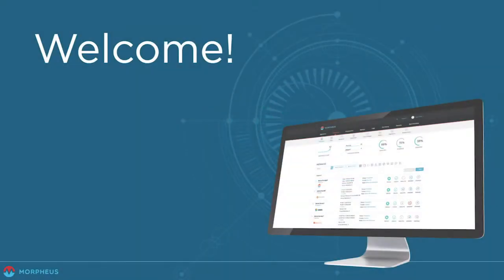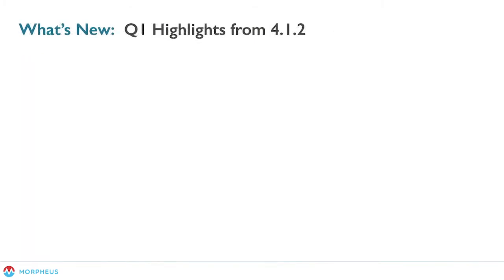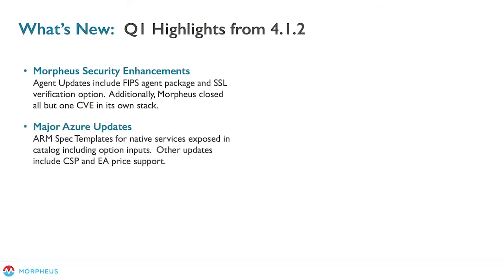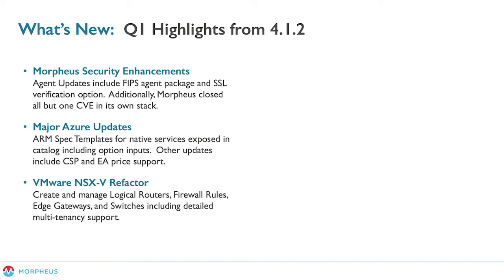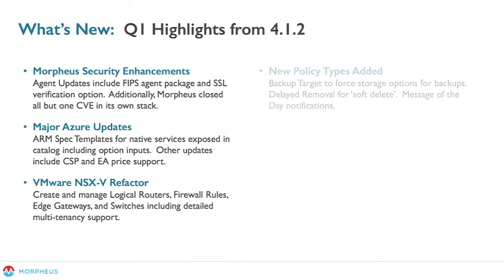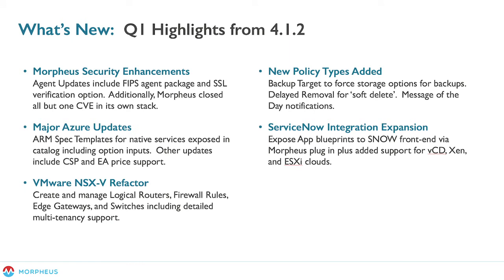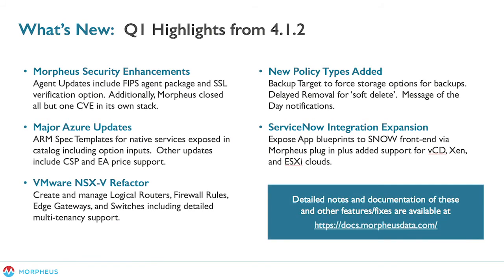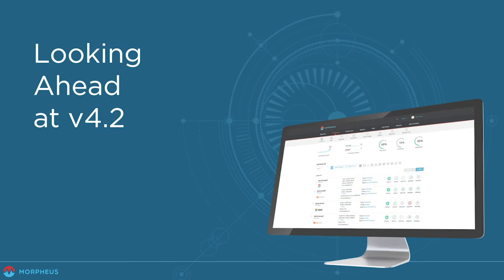Morpheus Data v4.1.2 Release Highlights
Morpheus does a new software release about every 6 to 8 weeks which can make it hard to keep up with what's new.  This video provides a recap of major items from late 2019, covers specifics from the January v4.1.2 release, and even teases at what's coming later in Q1 2020.